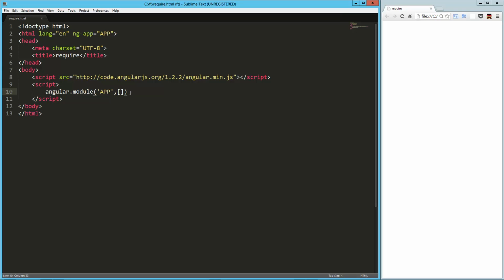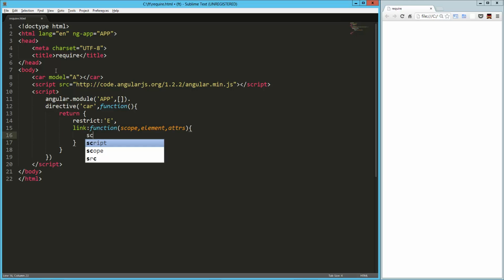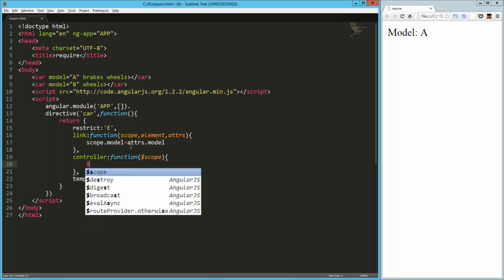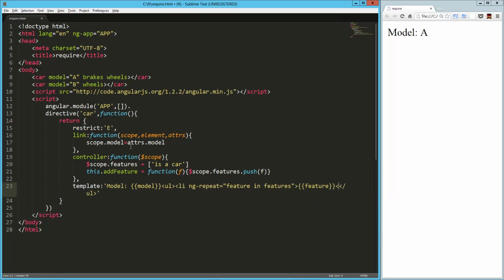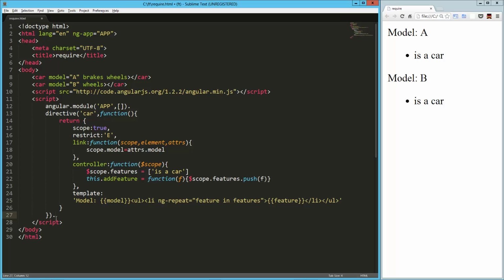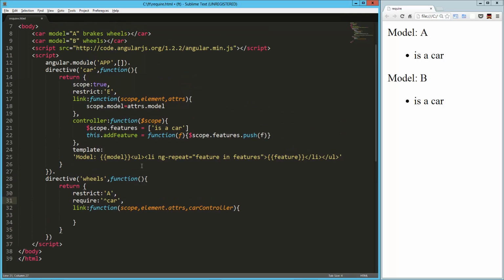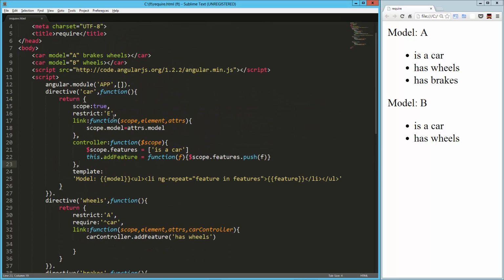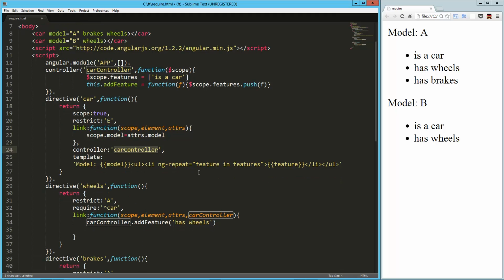AngularJS Directives Communication with Require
How to communicate between directives with a common controller using require.